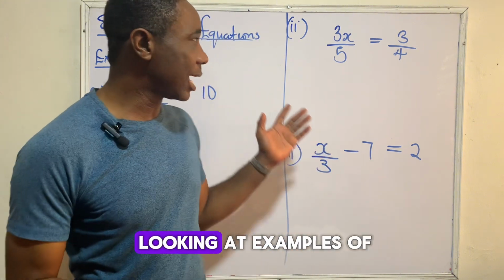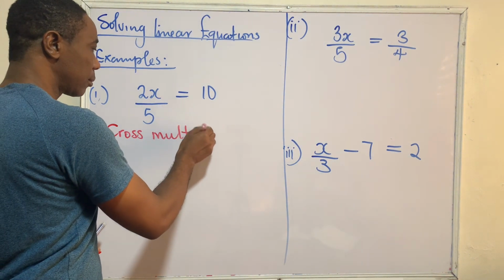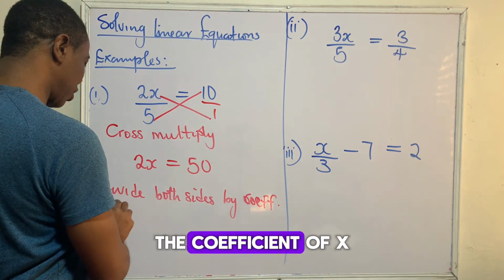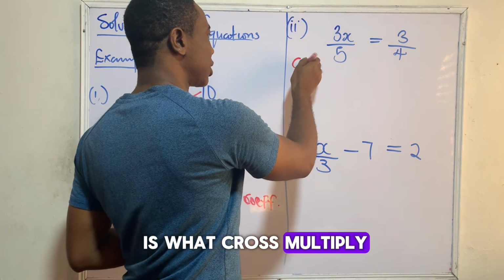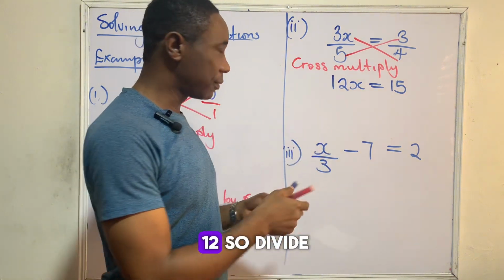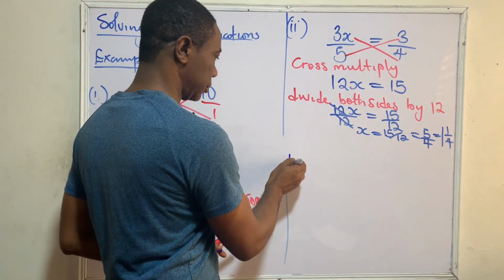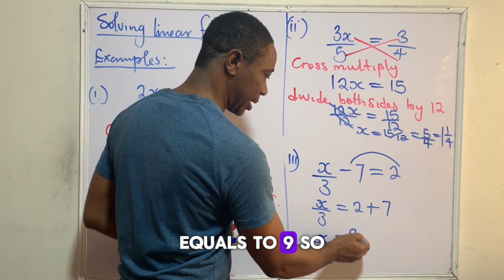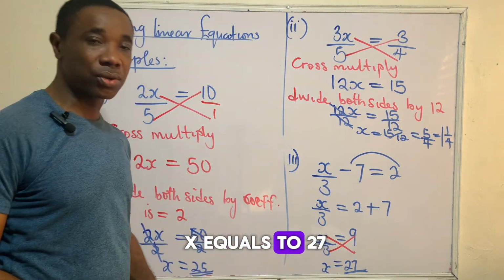Stop solving LINEAR EQUATIONS WRONGLY!! Solve it 2 steps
Unlock the Power of Linear Equations! 📊✏️

Welcome to our comprehensive tutorial on linear equations! In this video, we’ll explore everything you need to know about linear equations, from the fundamentals to advanced solving techniques. Whether you're a high school student struggling with math or an adult looking to refresh your skills, this video is tailored for you!

What You’ll Learn:
Understanding Linear Equations: We’ll start with the basics, defining what linear equations are and why they matter in mathematics.
Types of Linear Equations: Discover the different forms of linear equations, including standard form, slope-intercept form, and point-slope form.
Step-by-Step Solving Methods: Learn various techniques for solving linear equations, including graphing, substitution, and elimination methods.
Graphing Linear Equations: Understand how to graph linear equations and interpret the slope and y-intercept. We’ll show you how to plot points and draw lines accurately.
Real-Life Applications: Explore how linear equations are used in real-world scenarios, such as budgeting, physics, and engineering. See how math applies to everyday life!
Practice Problems: We’ll provide practice problems throughout the video so you can test your understanding and reinforce what you’ve learned.
High School Students: Perfect for those preparing for exams or needing extra help with algebra.
College Students: Great for those taking introductory math courses or refreshing their algebra skills.
Lifelong Learners: Anyone interested in improving their math skills will find value in this tutorial.
Additional Resources:
Be sure to check out our free downloadable worksheets and practice problems in the description below! These resources will help you practice what you've learned and gain confidence in solving linear equations.

Engage with us in the comments section; let us know if you have questions or if there are specific topics you'd like us to cover next. Your feedback helps us create content that meets your needs!

We hope you find this video helpful and enjoyable. Remember, mastering linear equations is just the beginning of your math journey!